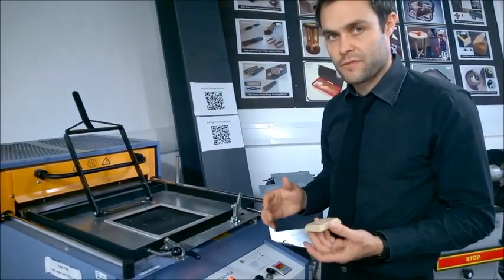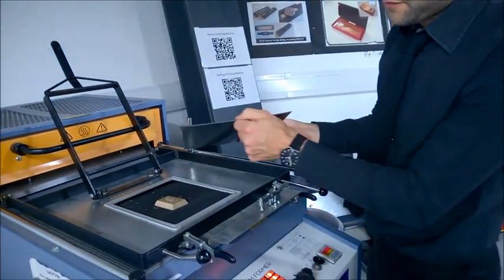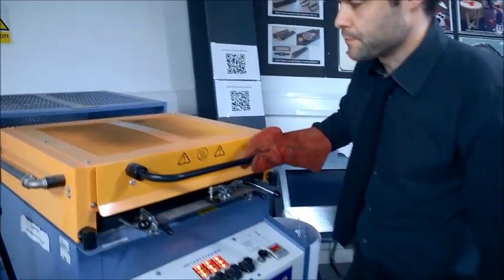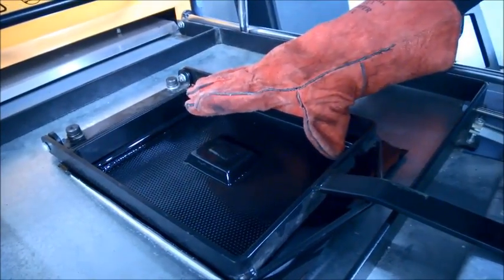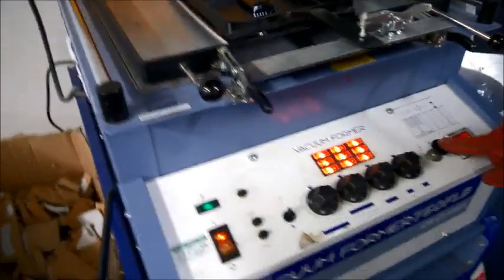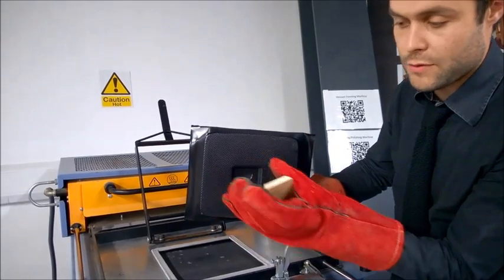How to vacuum form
If you are a teacher, you may wish to test your students understanding of this process by setting them this Forms quiz: